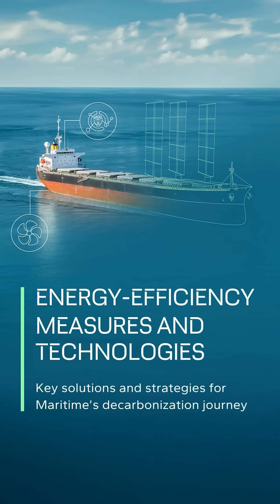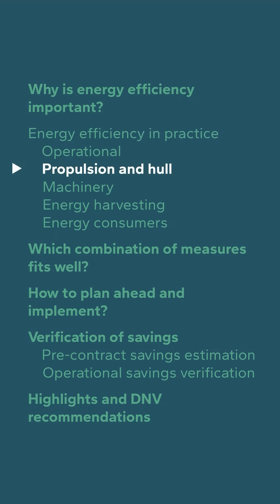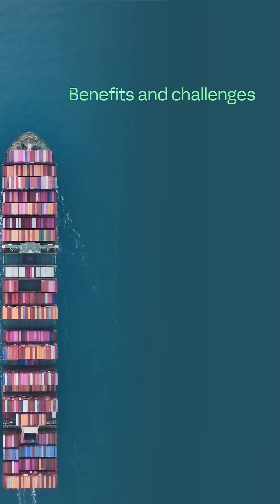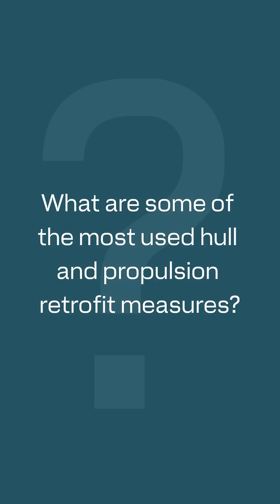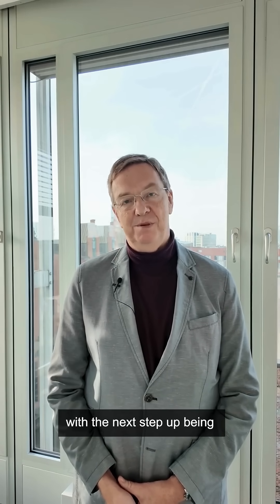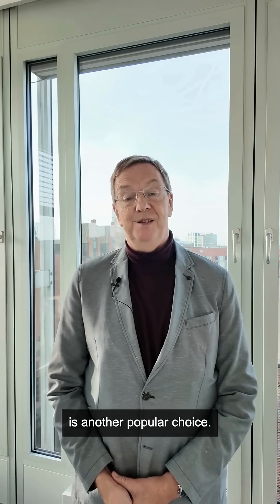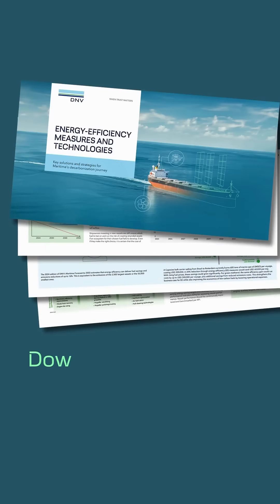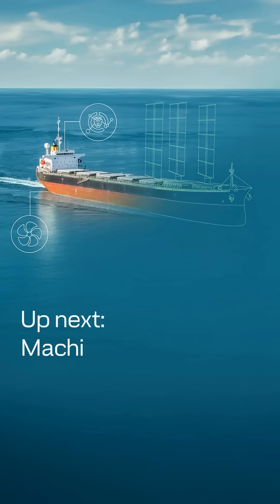Episode 4: Propulsion and Hull Upgrades | Energy Efficiency in practice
In this 4th episode, we’re focusing on the Propulsion and Hull measures – where smart hydrodynamic upgrades can boost performance and reduce emissions. Tune in to hear from Uwe Hollenbach, Senior Principal Engineer and Hydrodynamics Expert at DNV Maritime, break down which upgrades are most popular and share some of the best practices.